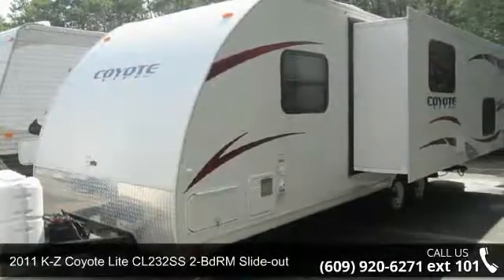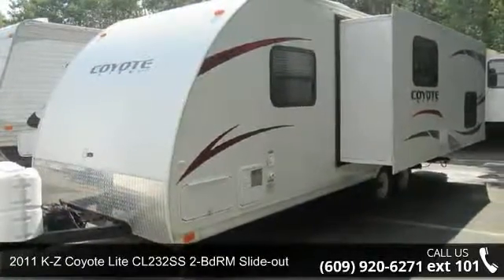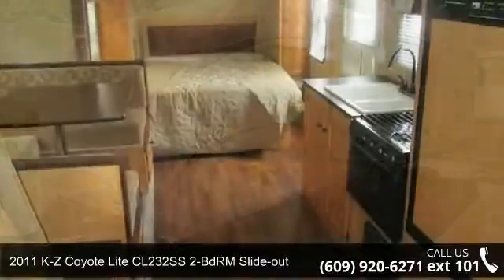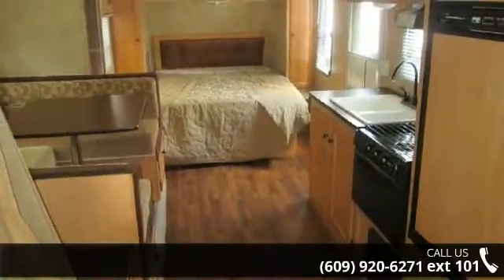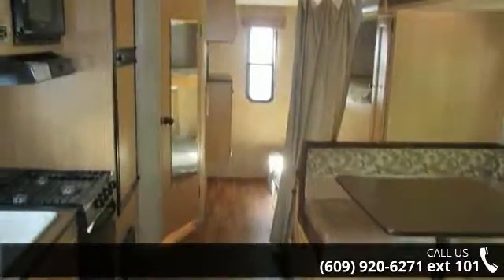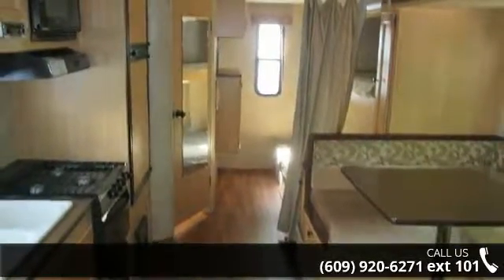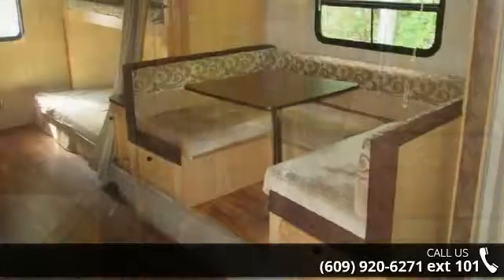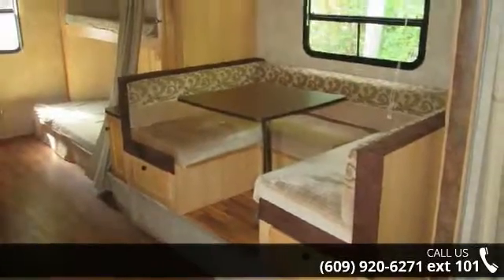2011 K-Z Coyote Lite CL232SS 2-BdRM Slide-out - White Hor...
This RVislocated at our GALLOWAY TWP location, 920 West White Horse Pike, Egg Harbor City, NJ! 2011 Coyote Lite by K-Z 232SS 2-BdRM Slide-out TT1927 - Fiberglass smooth sidewalls for great aerodynamics, front walk-around queen master bed, shirt wardrobes, overhead storage, A/C, furnace heater, window valances with mini-blinds, U-shaped dinette &amp; bunk beds Slide-out, dinette storage doors, double bed bottom bunk with single upper bunk bed, entertainment center, Jensen AM/FM/CD stereo with inside &amp; outside speakers, TV antenna w/booster, cable hook-up, wood plank look flooring, fully-equipped kitchen with double sinks, high rise faucet to fit your pots &amp; pans, counter top extension, stove/oven, microwave, Norcold fridge/freezer with temperature control, rear full bath with elbow room, vanity sink w/storage, medicine cabinet, toilet, high volume attic fan, tub/shower with tile look ABS surr... read more